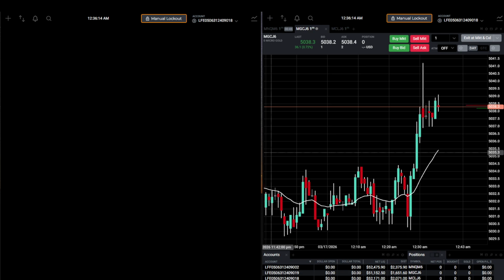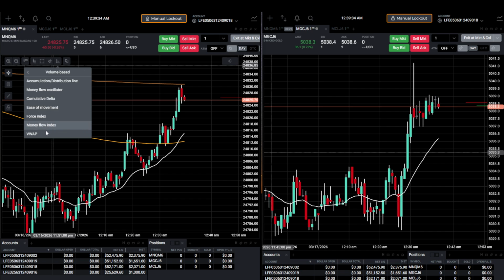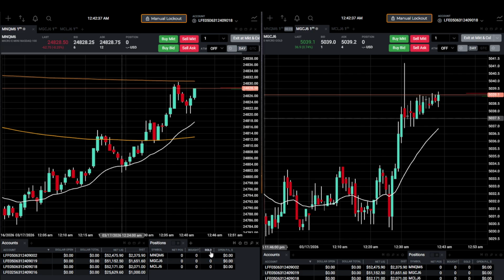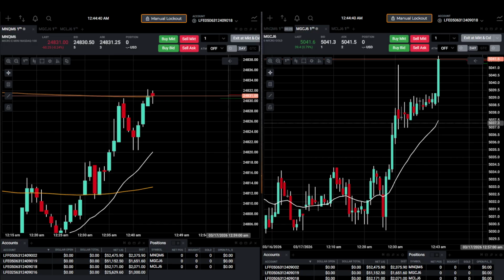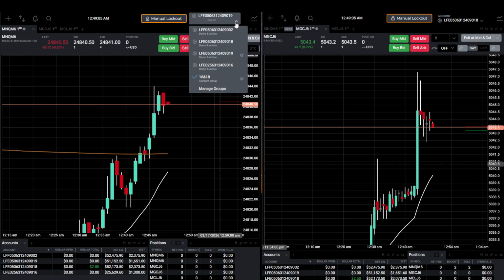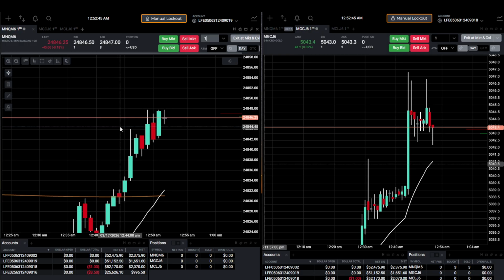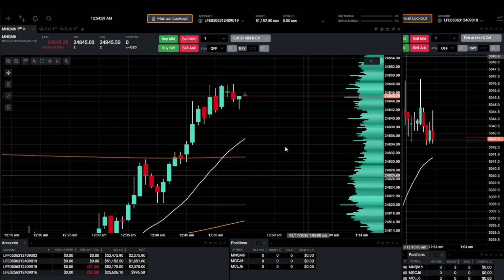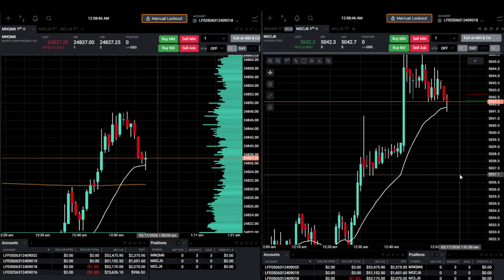My Tradovate Setup | NQ GC FUTURES TRADING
How to set up Tradovate  @BeerLeagueTrading. Join me live every day during NY and Asia sessions. I trade/scalp Nasdaq (MNQ), Gold (MGC) and Oil (MCL) futures.